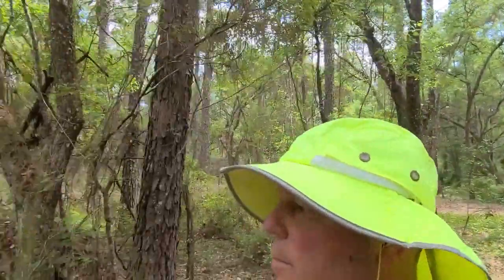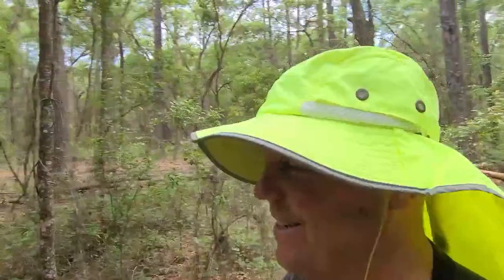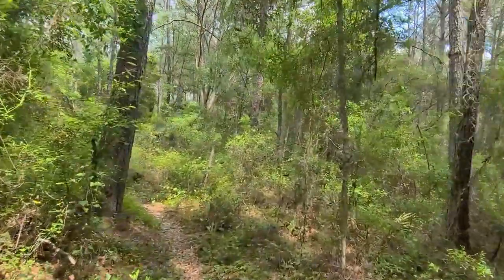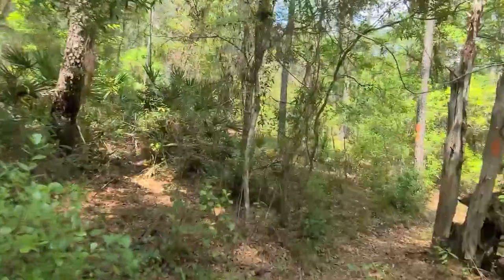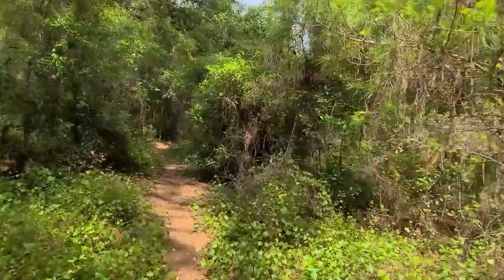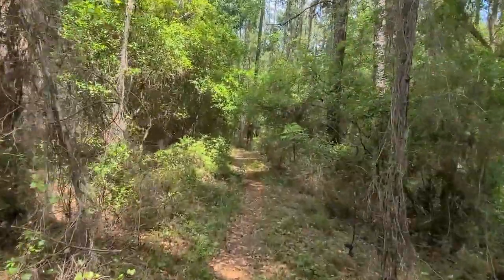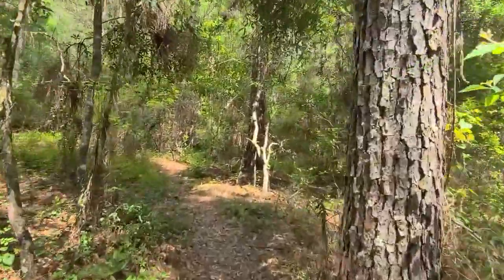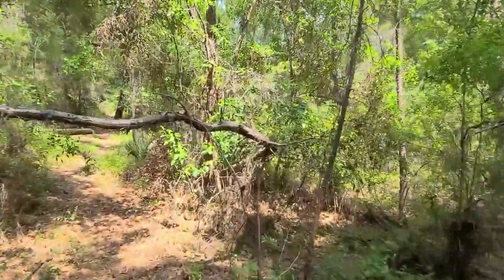Chat about stocks, backpacking, living free & how I'm done getting ready for chaos!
I finally got out for another hike on the Florida Trail as I work on all 1,500 miles. I decided to make a video about nothing of import but what I have done to get ready for the coming financial crisis. Inflation is here at a rate we saw in the 1970s and I hoped to never see again.

With Biden crushing the oil and gas industries, such as killing the Keystone pipeline, and so on I hope you have a gas sipper! Commodities are sky-rocking and feeding your family without a garden is going to get difficult.

I hope you stocked up on computer equipment and other devices before the chip shortage!